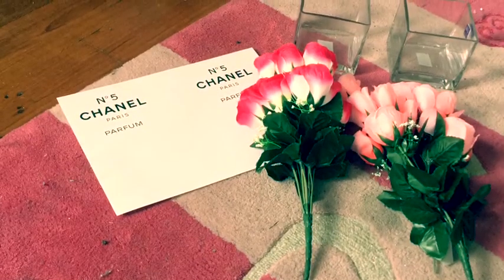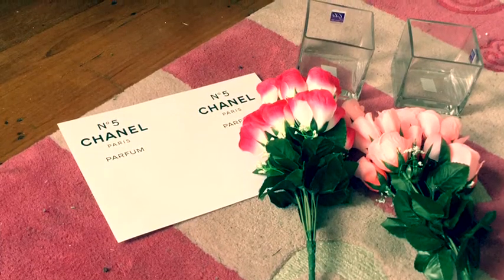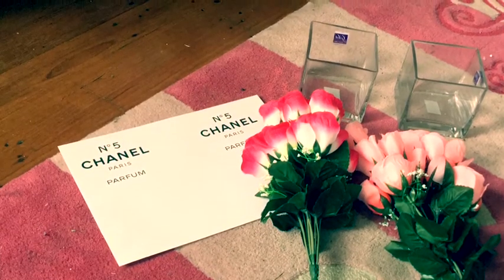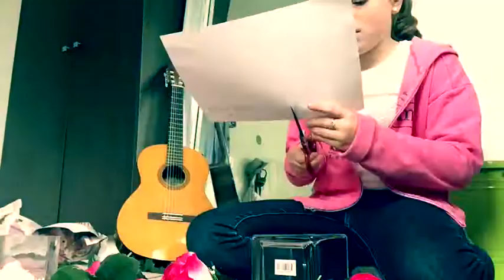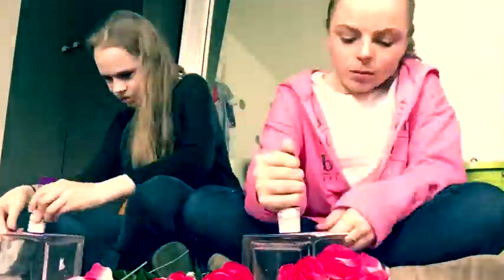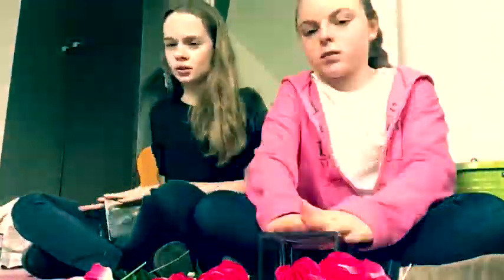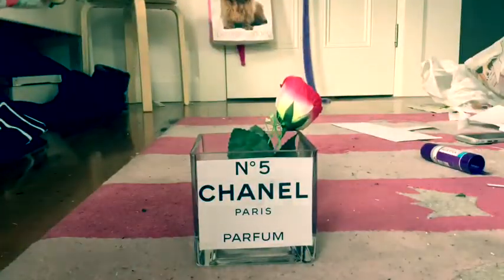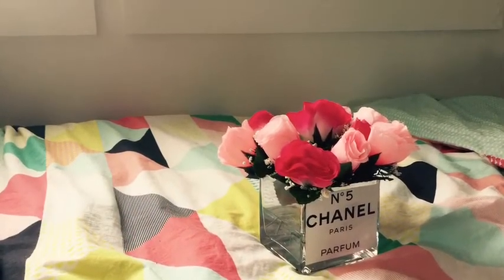diy chanel vases